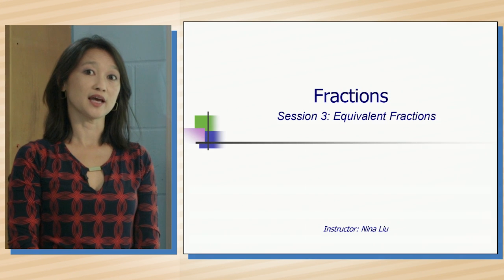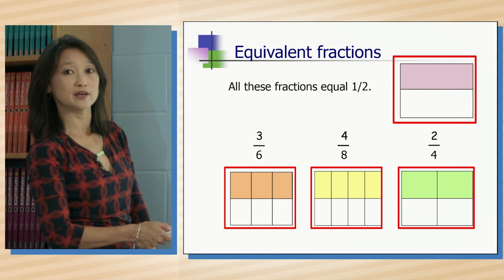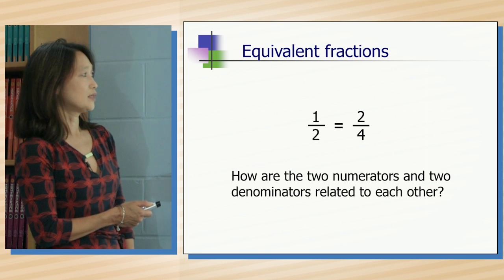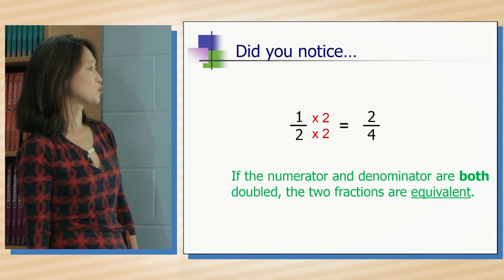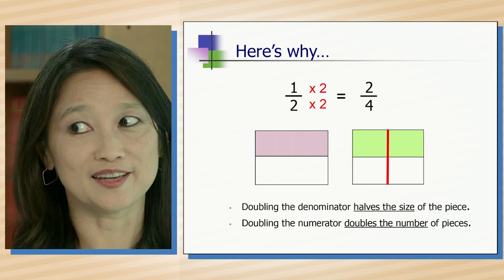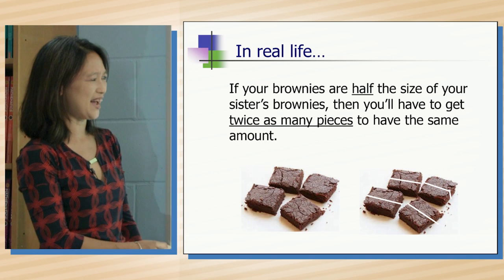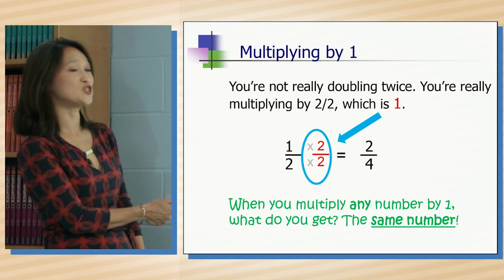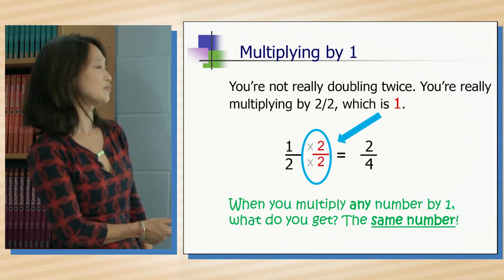Equivalent Fractions Tutorial (Common Core Curriculum)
takes a look at equivalent fractions. It is part of a new Math Made Easy Fractions Video Series which brings clarity to Common Core Curriculum. In this fractions video series, students will discover easy to understand explanations illustrated with full-motion graphics in a dynamic and captivating presentation.